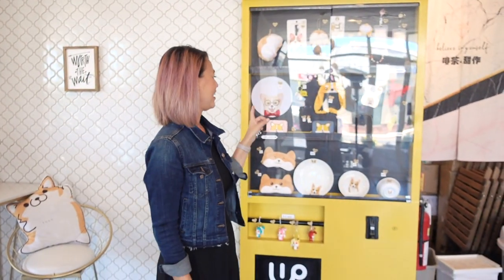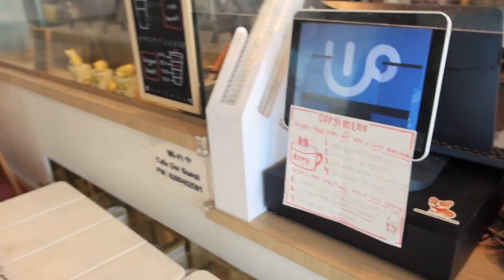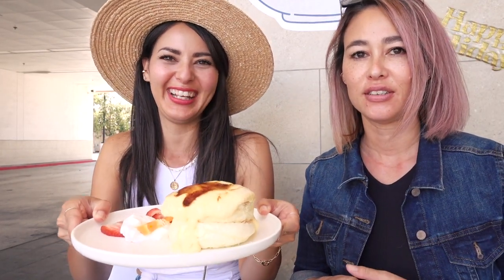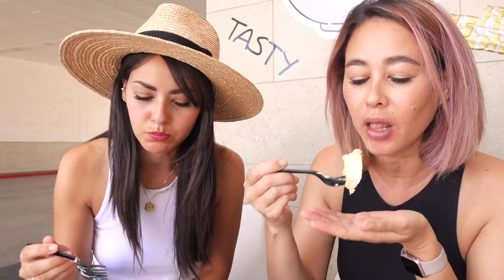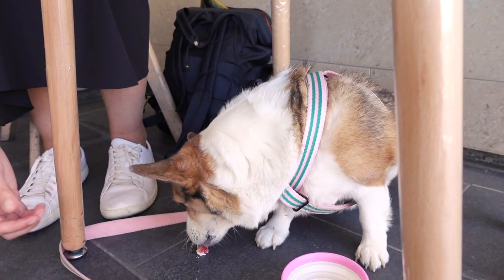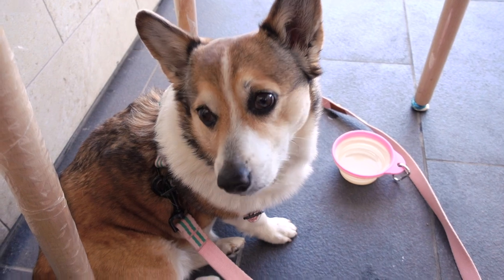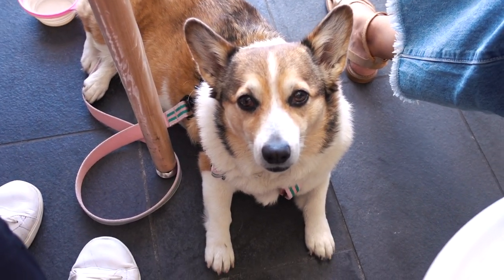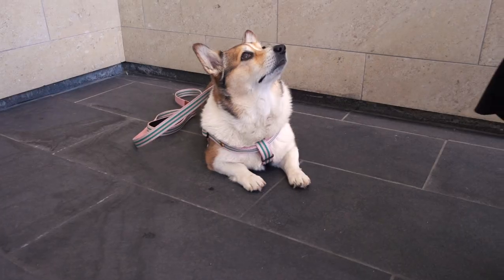Adorable Corgi Themed Cafe in California with Delicious Soufflé Pancakes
This corgi-themed cafe in California called Cafe De.r proudly serves their famed soufflé pancakes and is apparently the first-ever dessert shop making soufflés in the Los Angeles region. They also have a ton of cute corgi merchandise and Crystal went a little nuts buying all the corgi goods.

*Please note that the cafe normally does not allow dogs indoors for hygiene reasons. We were able to let Kuma inside for filming since there was no indoor dining at the time of our visit. During normal circumstances, the store offers an outdoor play and seating area for dogs.